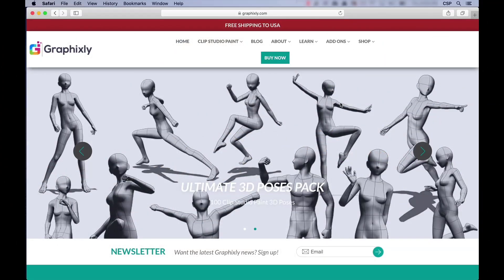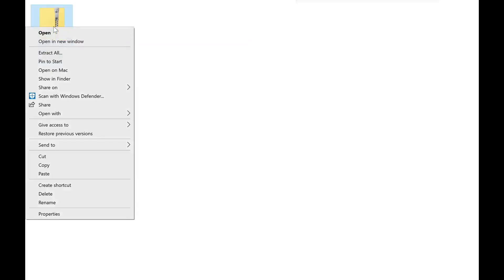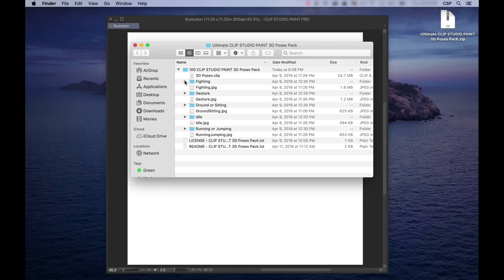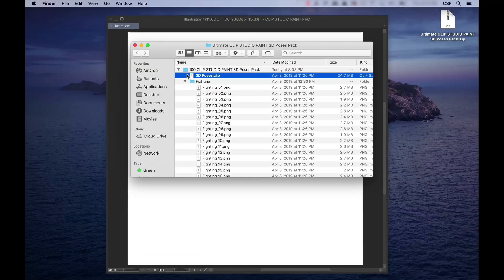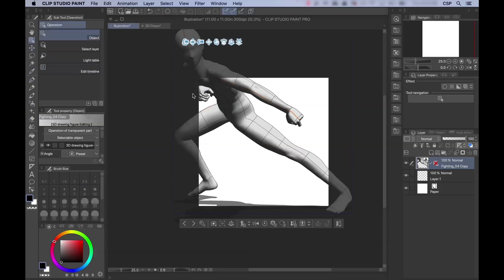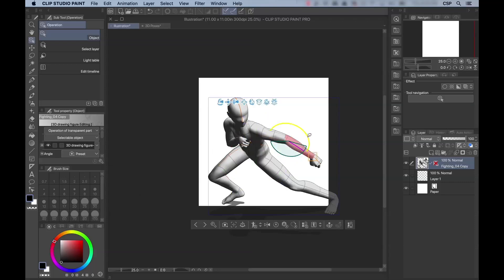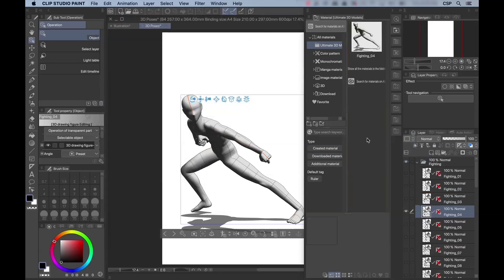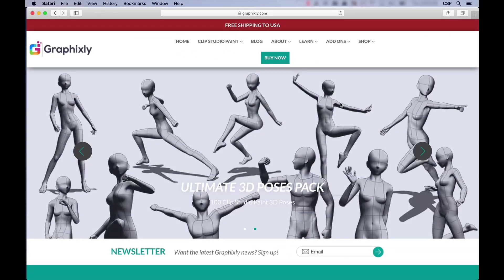Ultimate 3D Poses Pack - Tutorial by Doug Hills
Watch Doug Hills aka @dnhills teaching us how to install the Ultimate 3D Poses Pack, an ADD-ON to Clip Studio Paint.